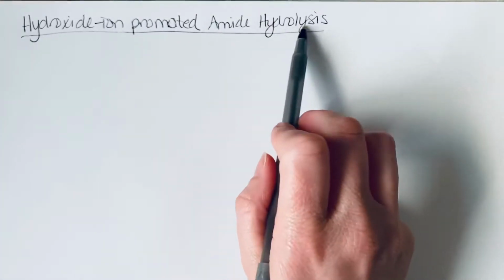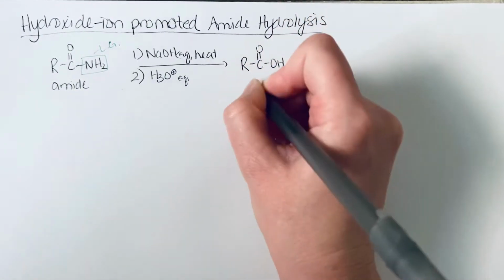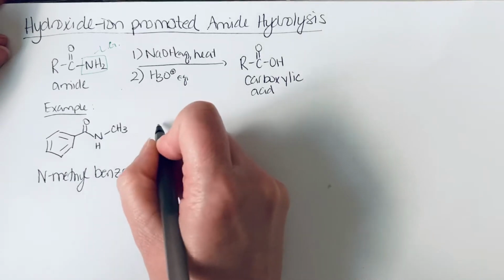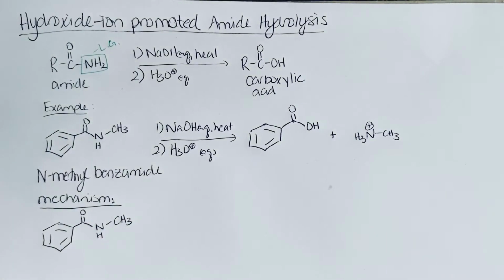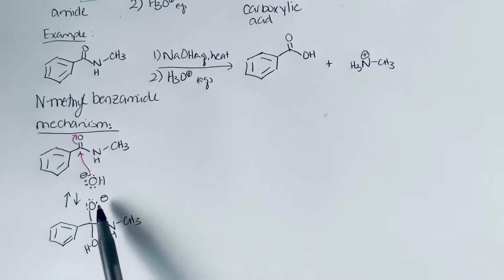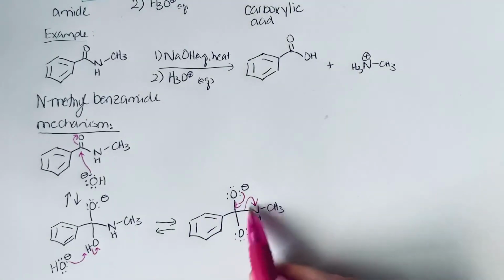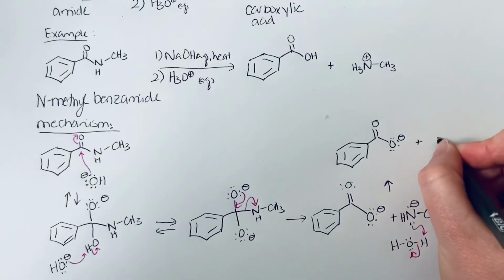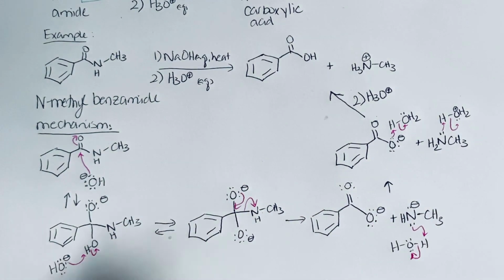Basic Amide Hydrolysis